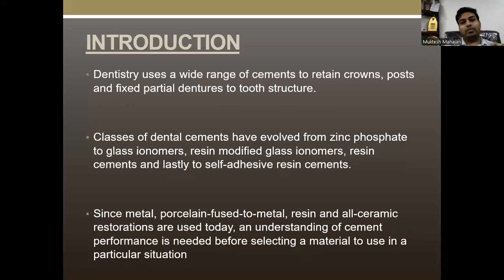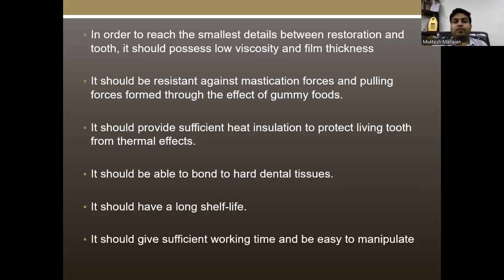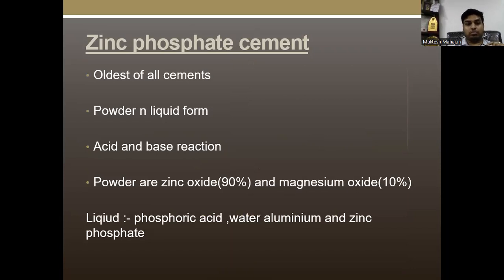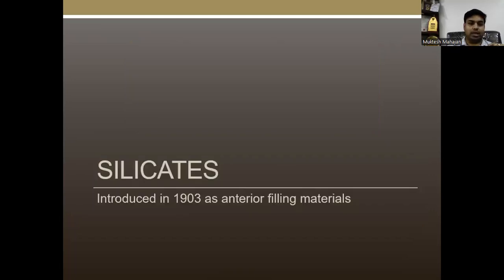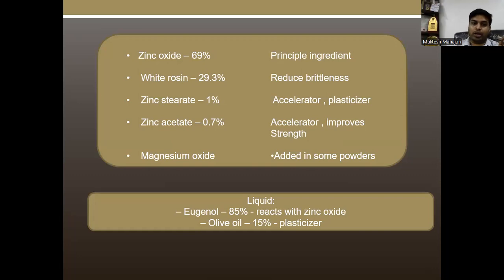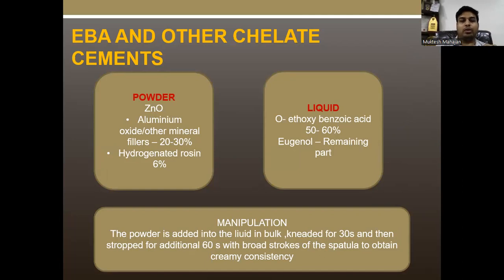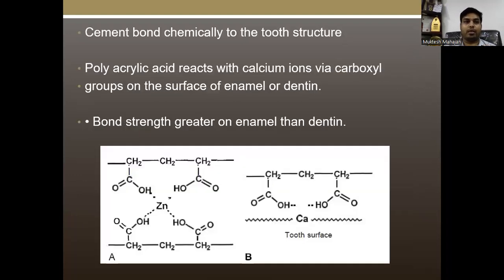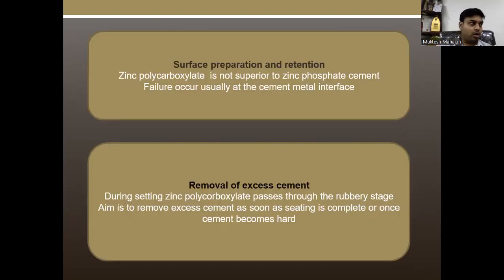Luting Cement part 1 Dr Muktesh Mahajan